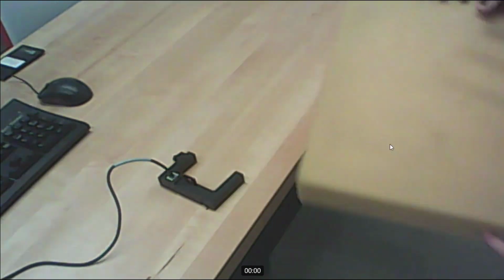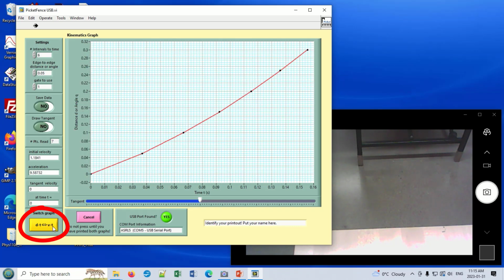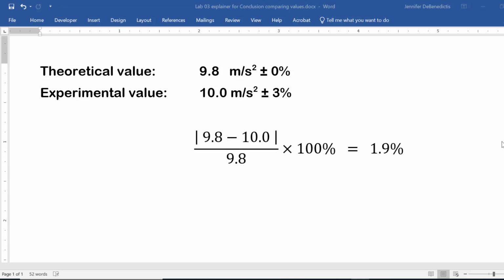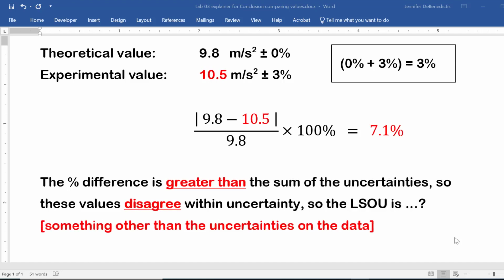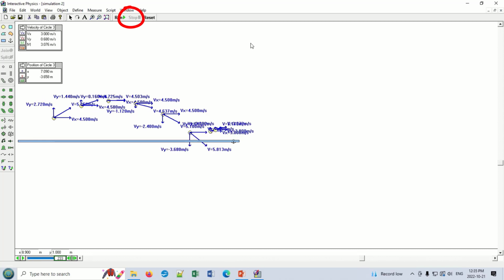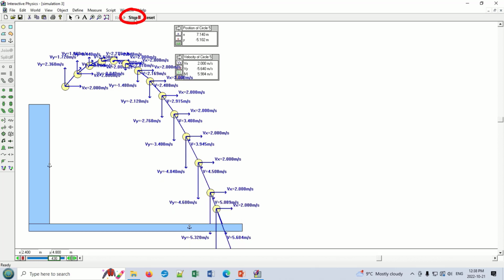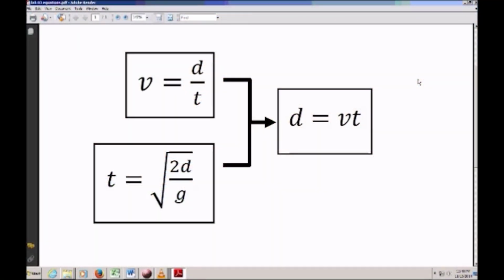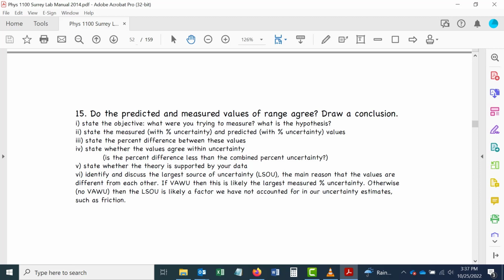Phys 1100 Surrey 03 Projectiles Intro (paperless)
A short video showing how to do the Projectiles lab for KPU's Phys 1100 course.